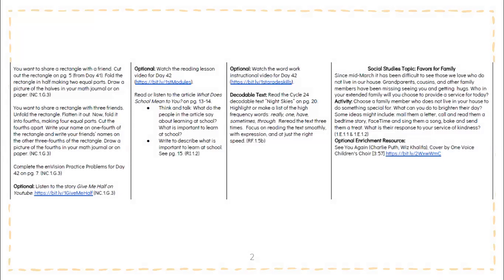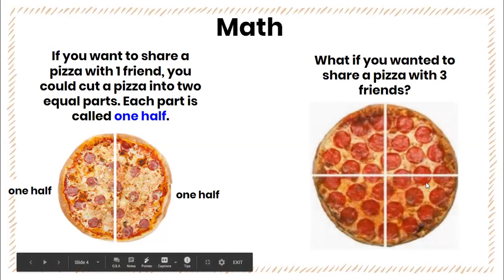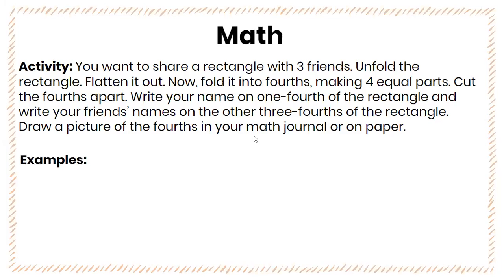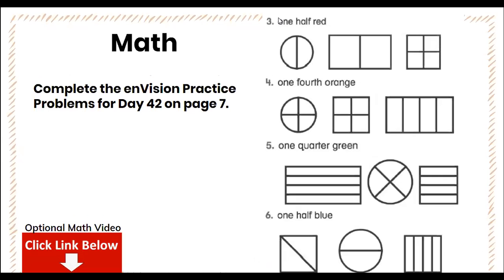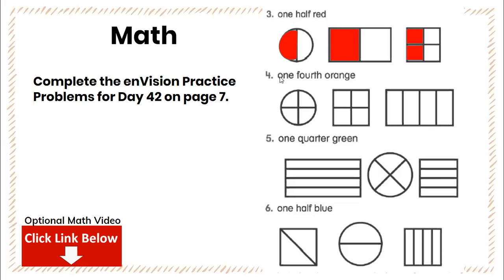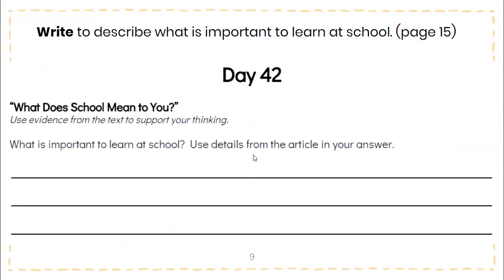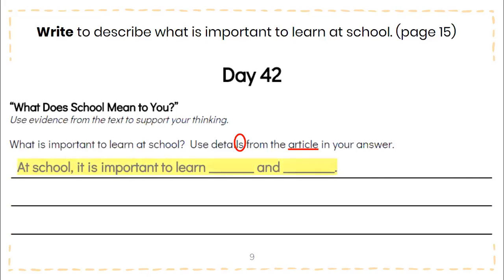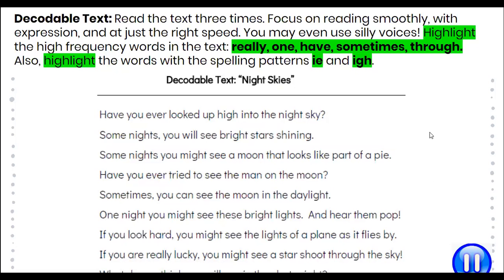Day 42 CMS Instructional Packet